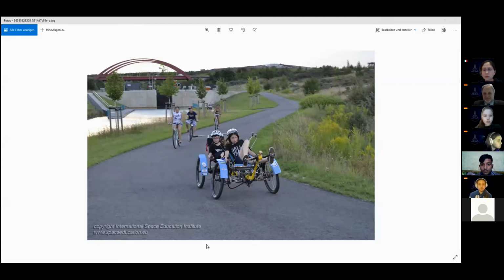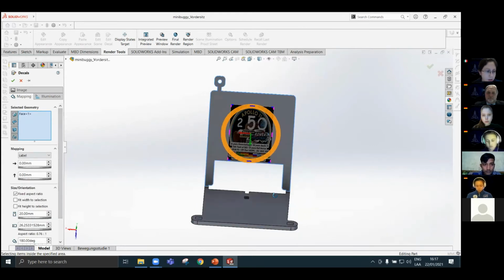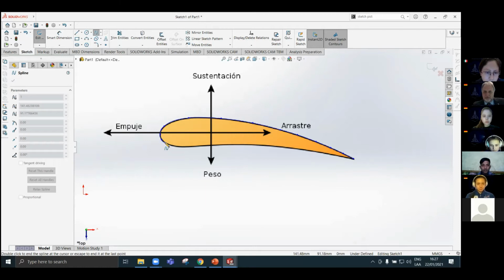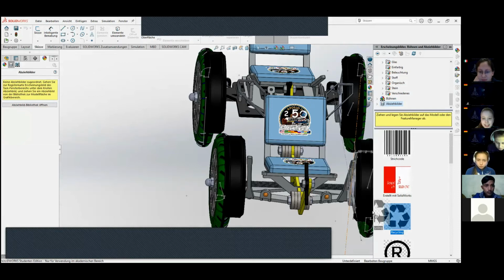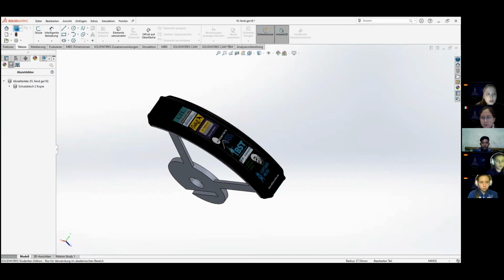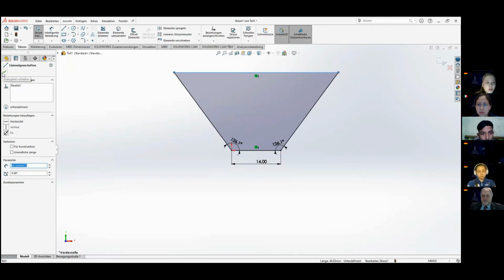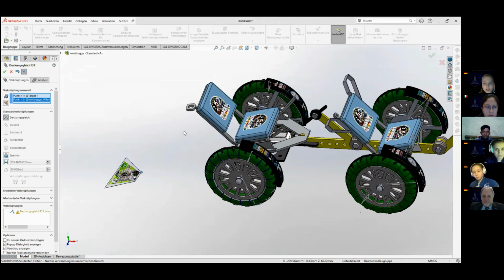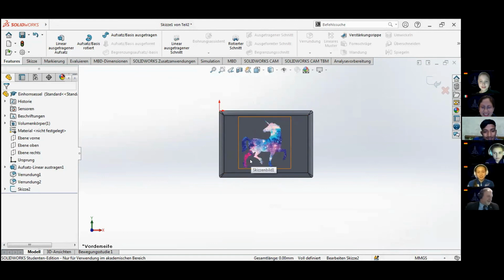210122 ISEI CAD0010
L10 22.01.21 Adding Decals and Sketching Picture
1400MB 75min

CAD-units for beginner
software: SolidWorks
quantity: 10 units (45-80 min per unit)
participants: Rovernauts (age 10-16)
teacher: Valeria Zafra Vazquez
host: International Space Education Institute

L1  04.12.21 Sketch and Extrude
L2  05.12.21 Restrictions and Sketch Tools
L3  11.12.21 Linear and Circular patterns
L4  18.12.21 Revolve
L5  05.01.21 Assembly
L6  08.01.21 Appearances, Renderings and Exporting files
L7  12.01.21 Swept and Loft Boss
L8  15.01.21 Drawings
L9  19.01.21 Assembly Practice with MiniRover

Filename size length content:

201204-ISEI-CAD0001 426MB  40min Sketch and Extrude
201205-ISEI-CAD0002 360MB  36min Restrictions and Sketch Tools
201211-ISEI-CAD0003 615MB  40min Linear and Circular patterns
201218-ISEI-CAD0004 0MB    Revolve  (missing complete)
210105-ISEI-CAD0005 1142MB 34min Assembly (incomplete, 1/2 is missing)
210108-ISEI-CAD0006 958MB  51min Appearances, Renderings and Exporting files
210112-ISEI-CAD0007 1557MB 80min Swept and Loft Boss
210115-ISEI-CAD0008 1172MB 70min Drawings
210119-ISEI-CAD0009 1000MB 120min Assembly Practice with MiniRover
210122-ISEI-CAD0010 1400MB 75min  Adding Decals and Sketching Picture

astrophotos by: sternwarte-kletzen.de
language: english
promoted by: Facebook & Youtube